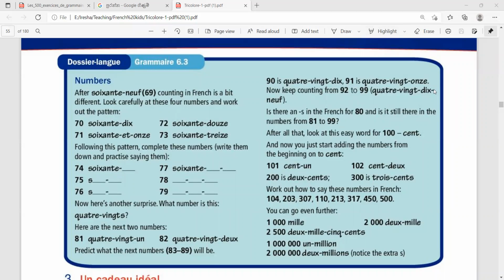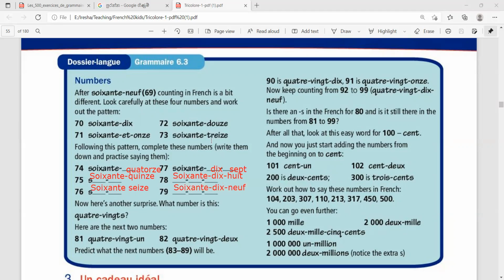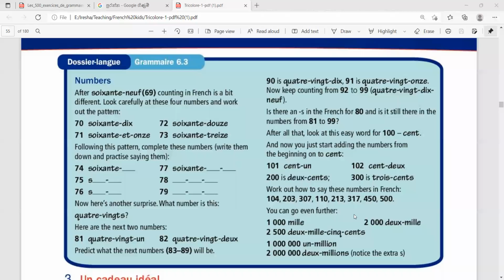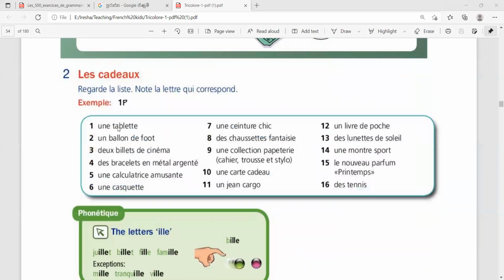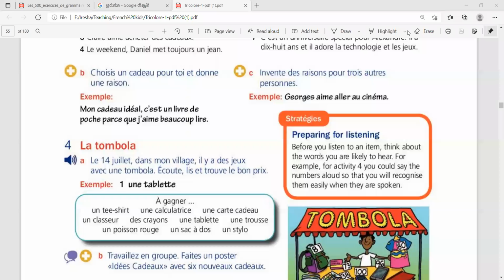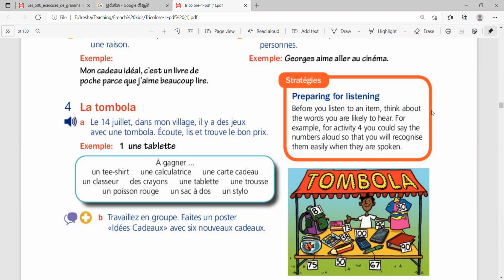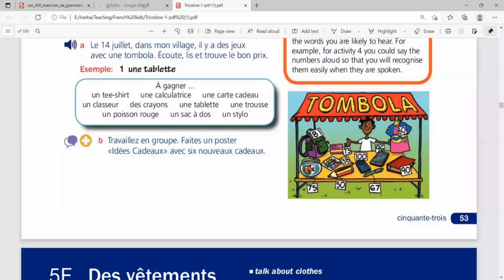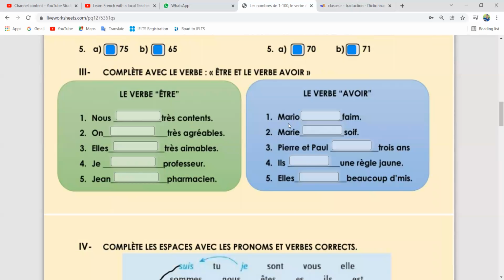Learn French with a local Teacher : DELF A 1 junior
The videos are completely based on Language Teaching and Learning